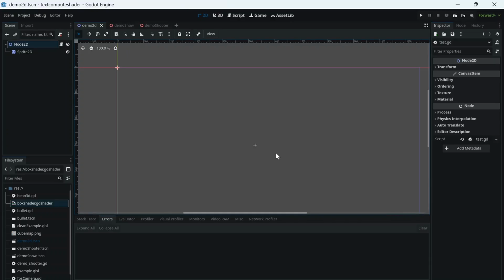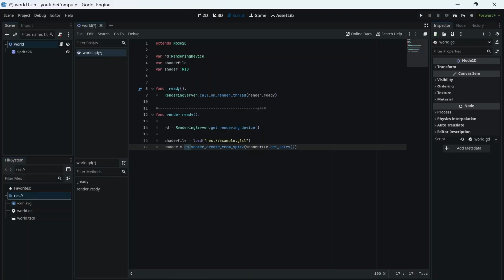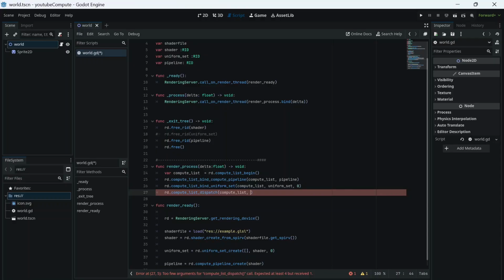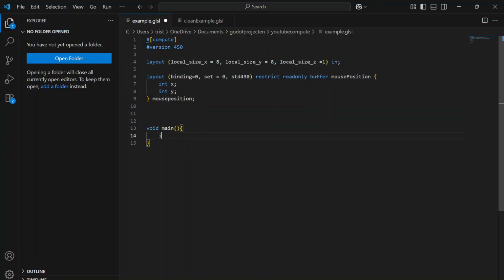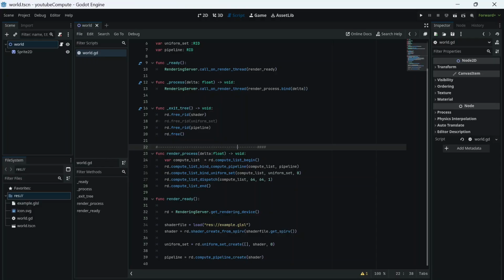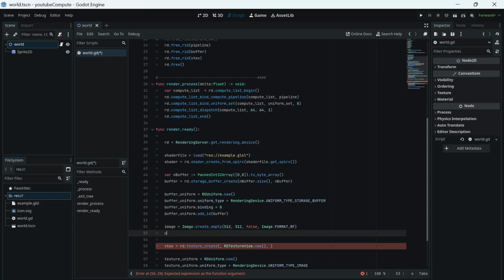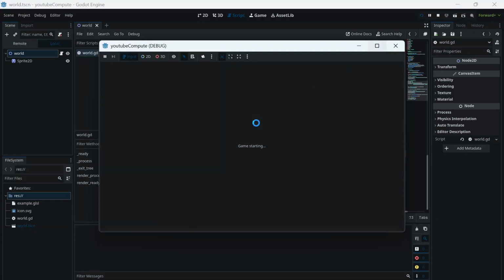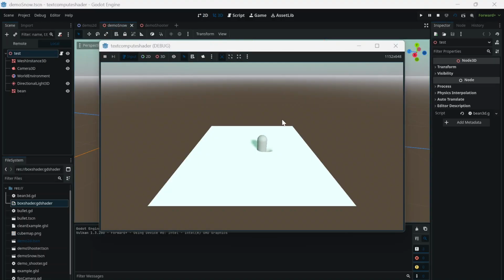Compute shaders and textures in GODOT 4 || advanced environment effects with compute shaders in godo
In this video I show a short demo and tutorial on how to set up an interactive texture through compute shaders in godot. This is shown to be usefull for advanced effect, like an interactive environment.

This is a bit of a diferent kind of video than i usually make, but i hope you like it!